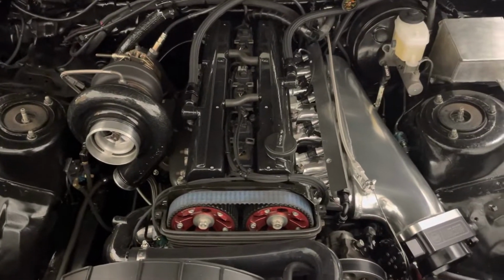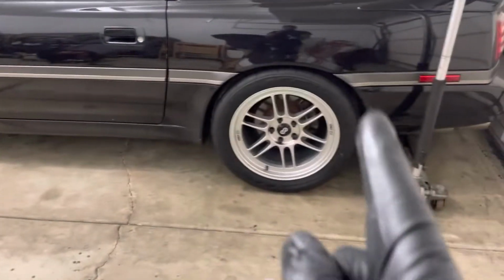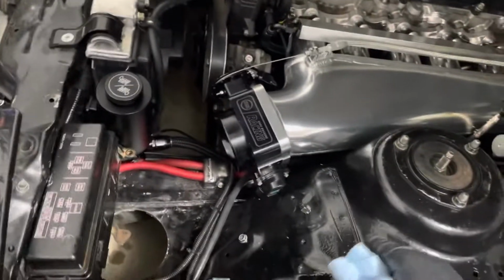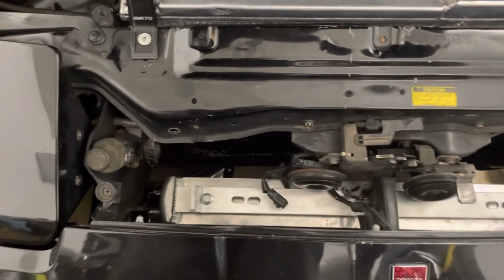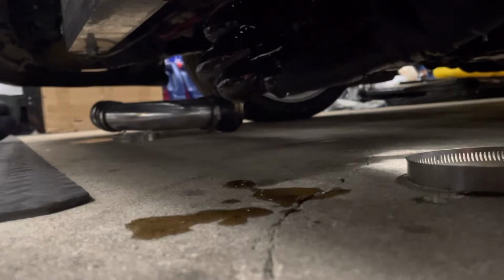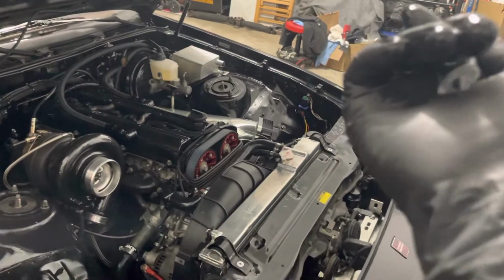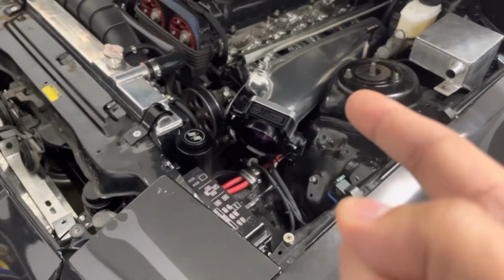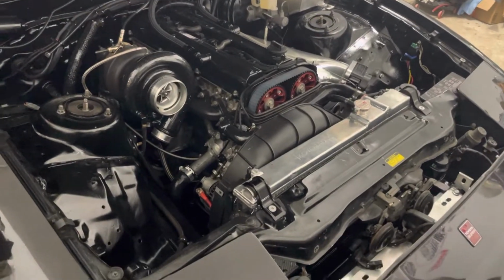2JZ build problems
Brown fluid like in the IC piping! Doesn't smell like Fuel or Oil. Feels like water and time to do some digging.

For those wondering about the Center Caps for the RPF1, See link below for the Center caps i got from Ebay